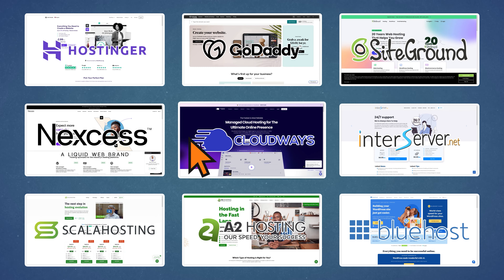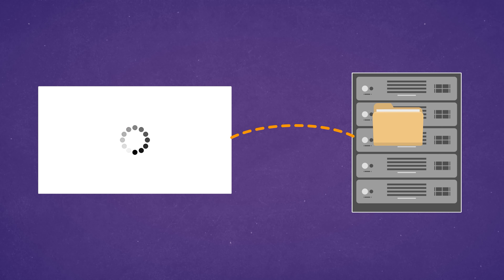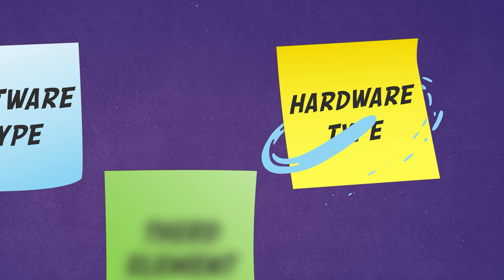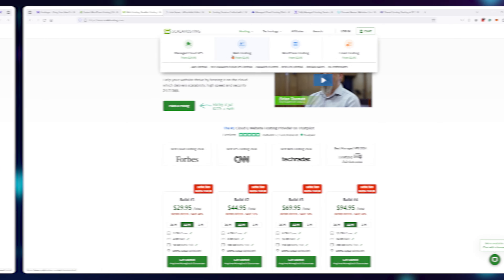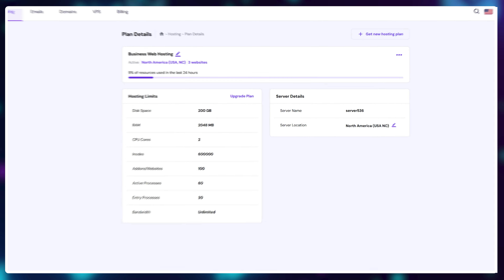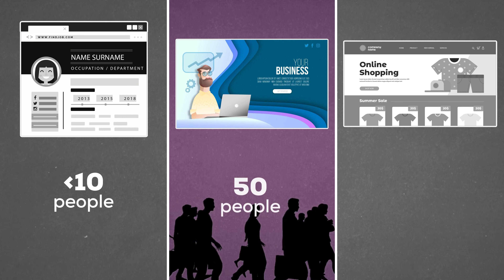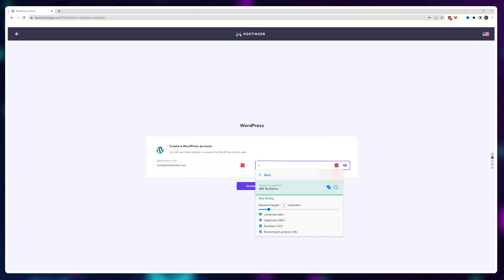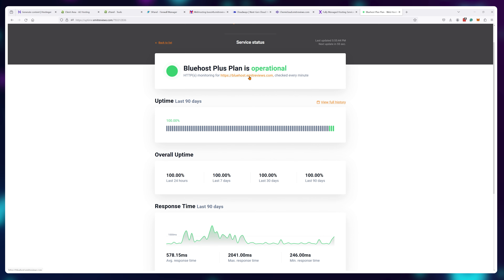How to Choose a Web Hosting Provider — 3 Secrets to Never Miss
Find what to look for and how to choose the best web hosting provider for your needs.

All of these providers use NVMe storage, servers that run on LiteSpeed software, and have fair pricing for the amount of resources they're offering. These are the most important factors you need to consider when choosing your web hosting provider.

Timestamps

00:00 - Make the right choice
00:20 - Pay attention to SOFTWARE
02:50 - HARDWARE selection
05:00 - How many resources do you ACTUALLY Need?
08:00 - Evaluate user experience
09:00 - What to choose?

All opinions are based on my extensive testing and research.